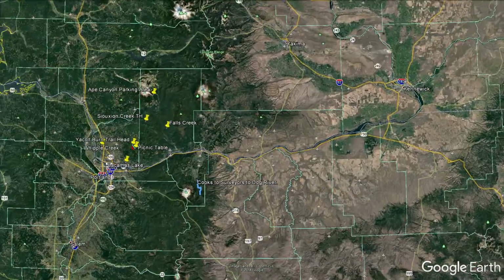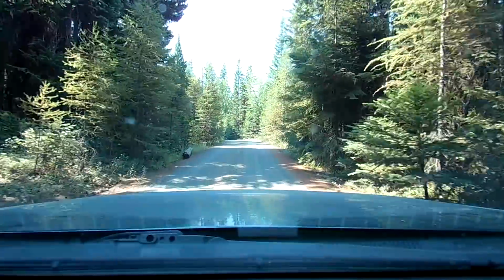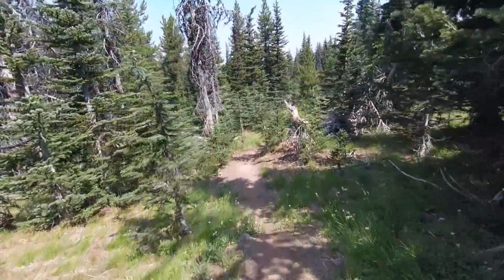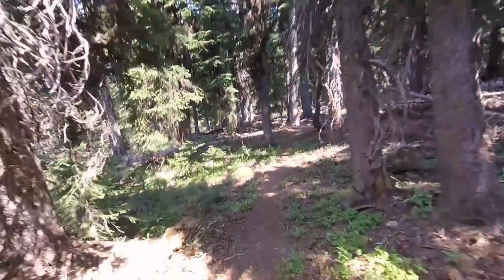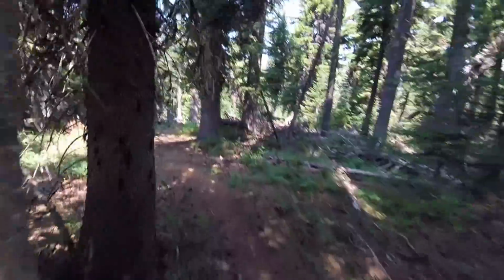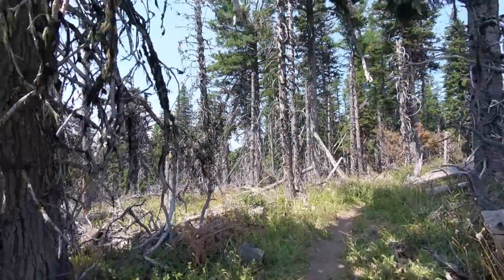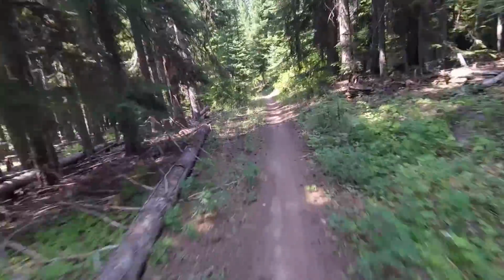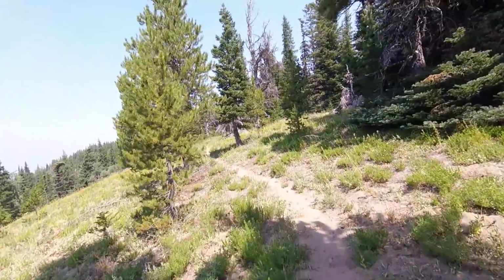Cooks Meadow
Cooks meadow is part of the 44 trails complex on the ridge just East of Mt. Hood. Located near Hood River and Government camp, this area attracts savvy folks from around the area to spend the night and play.